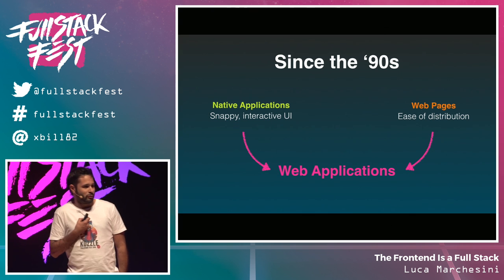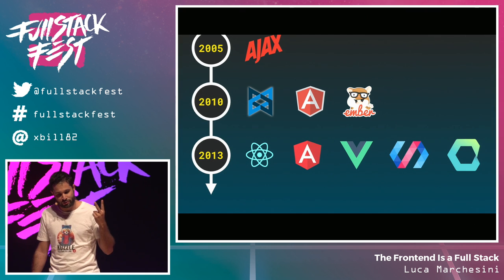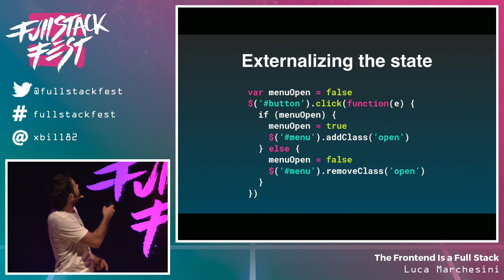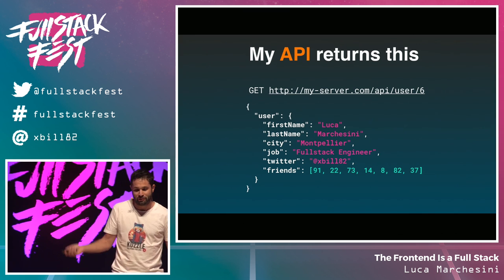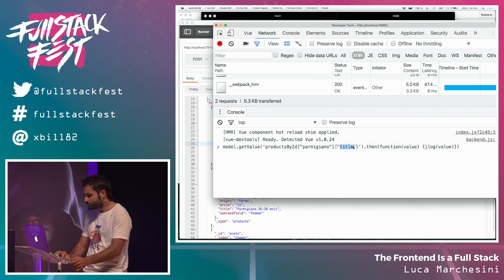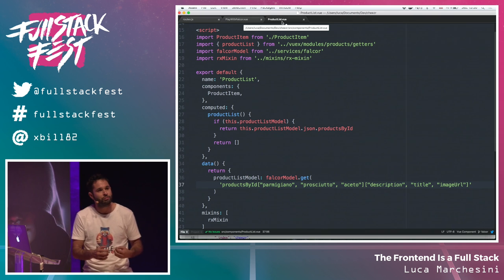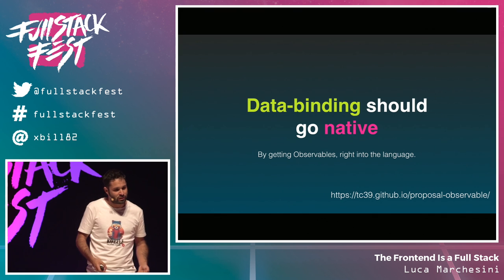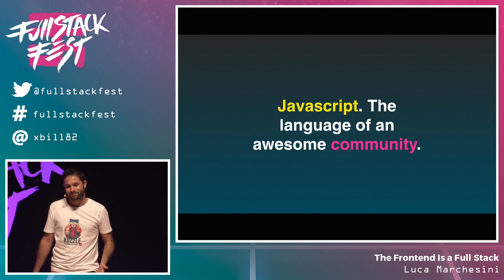The Frontend Is a Full Stack (Luca Marchesini) - Full Stack Fest 2016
Web pages are dead, very dead: long live apps! The web is the land of the paradigm shift and Frontend Developers are mutant ninjas. Today's frontends embody the UI, the View Logic, some Business Logic and some Storage. This is a Full Stack on its own, on the client. Modern, component-oriented UI frameworks, together with state-action paradigms (like Flux and its most popular implementation, Redux) have formalized a lot of new concepts. And this radically changes the way we think our architecture. How do we distribute our business logic? How do we keep things in sync? Do we actually need a backend? How do we keep components reusable? A lot of new practices have emerged and we feel that Relay will be the next big thing. We are shifting to a development environment that will give us more and more resources to focus on what really matters: the user, the experience, the product. Let's get ready for the next leap.

About the speaker:

Luca is a (very curious) Full Stack Developer. After travelling across Europe studying Computer Science and Theater in Italy, Spain and France, he landed in Montpellier, where he is currently working on Kuzzle.io, an open-source, self-hostable, ready-to-use backend solution. His daily work involves Node.js (a lot), Docker, ElasticSearch, Redis, Webpack, AngularJS, VueJS, a lot of testing, a lot of writing and a lot of meeting. He is also the UX guy of the team. That is during the day. As the sun goes down, he is a professional storyteller working in theaters, libraries, bookstores and schools.

Talk given at Full Stack Fest 2016 Full Stack Fest is a conference held by Codegram. We've been running development conferences since 2012 with a goal in mind: Inspiring our audience by putting together the best speakers & talks at a privileged location in the beautiful Barcelona area.